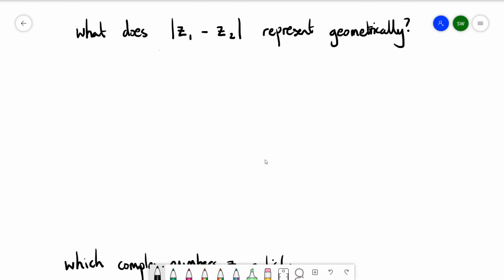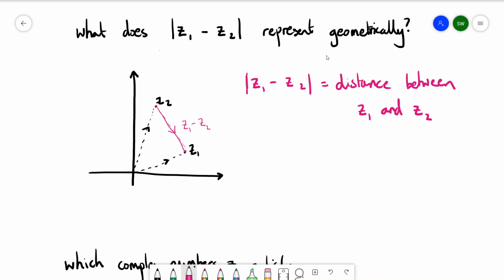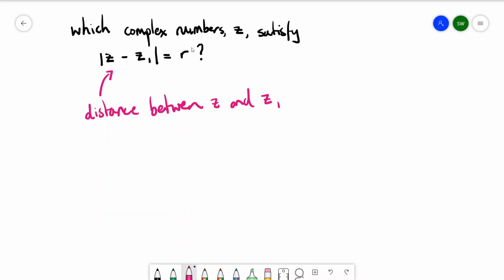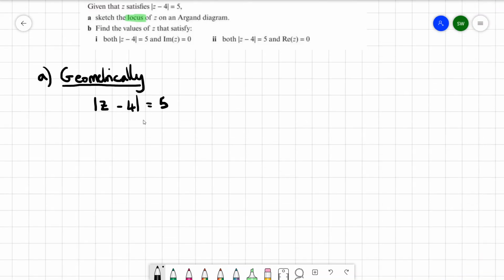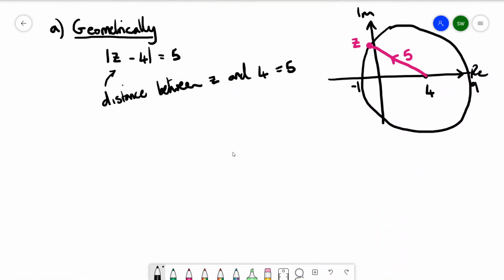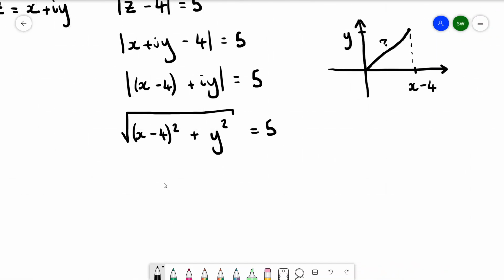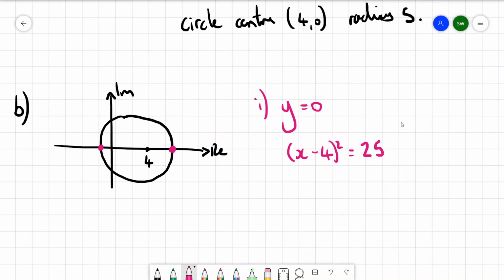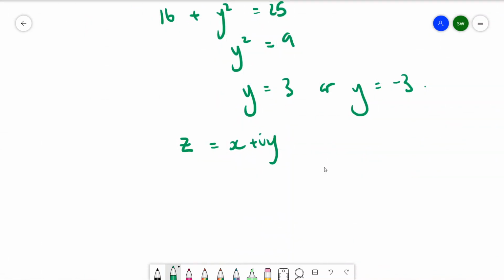Core Pure - Argand Diagram - Example 11